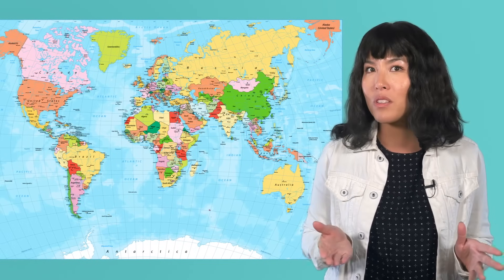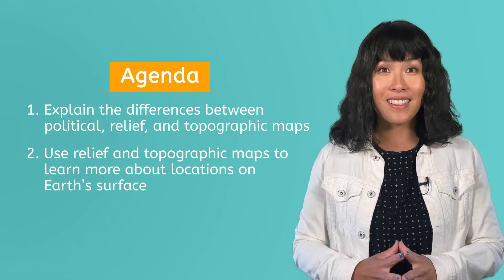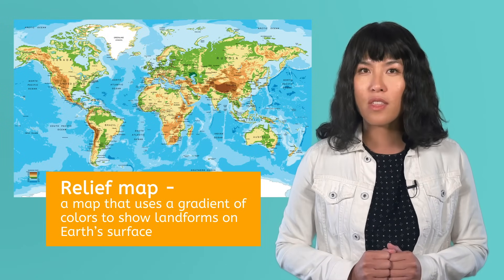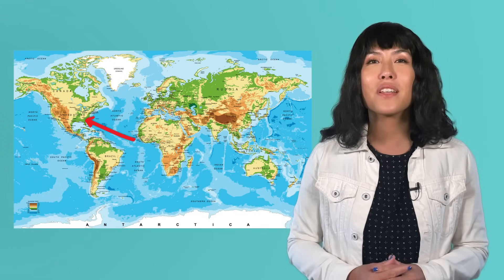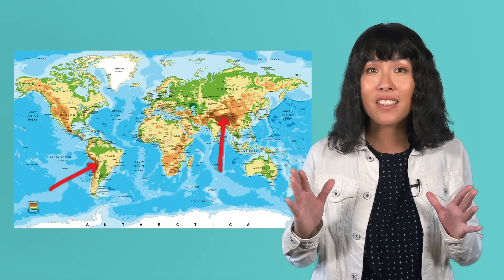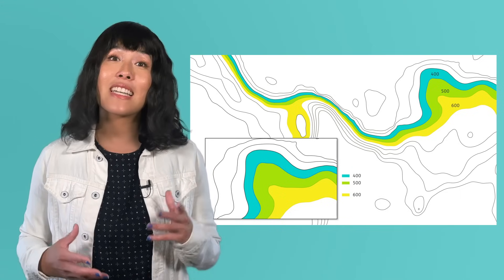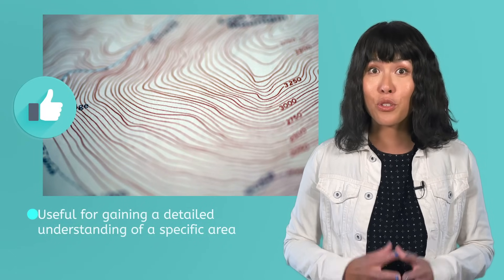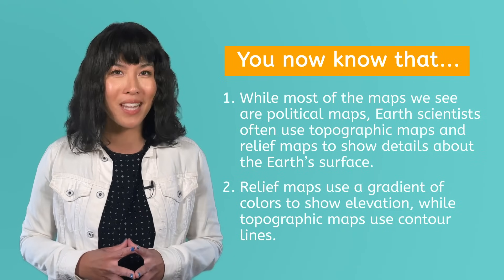Topographic Maps - How To Read and Use Elevation Maps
How do we use topographic maps to understand Earth's surface features? In this 6th grade Earth Science lesson, students will learn to read and interpret topographic maps, including contour lines and elevation. This lesson is part of the Earth Science course on Miacademy and MiaPrep.